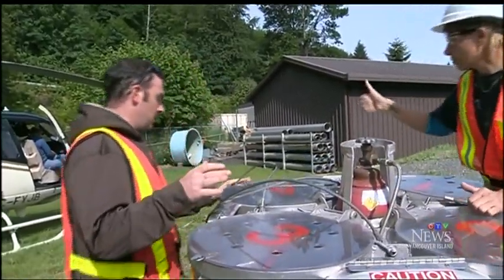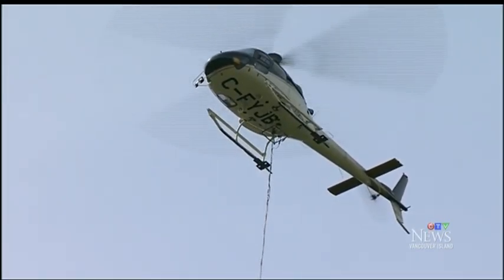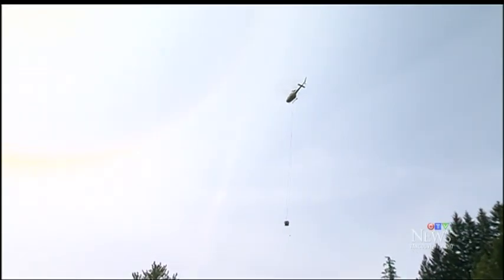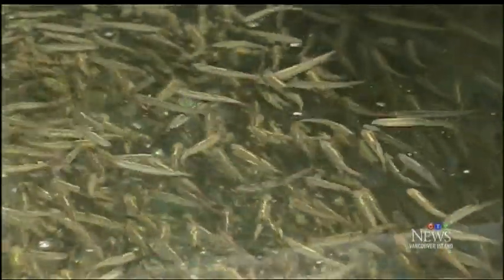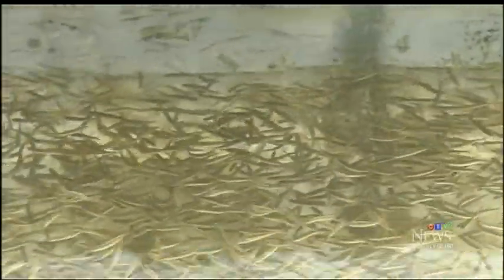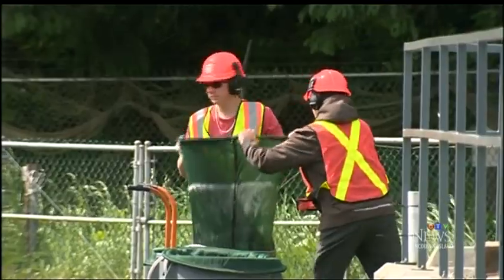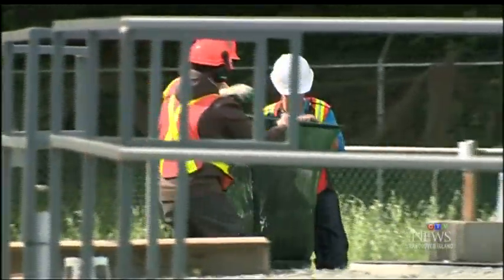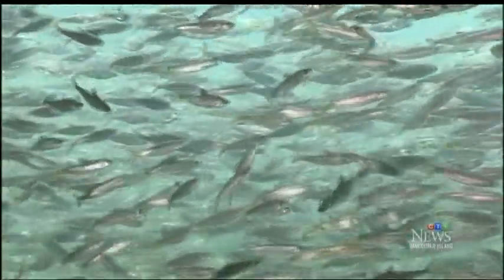Flying fish: Choppers used to release 800K fish in B.C.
The Puntledge Hatchery has released over 80,000 Coho into local lakes and streams using an unusual method.